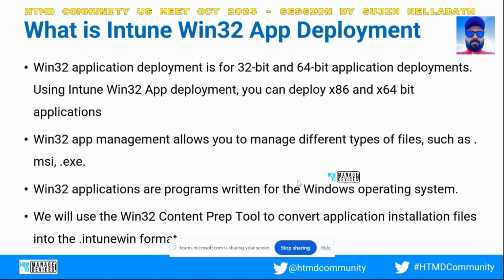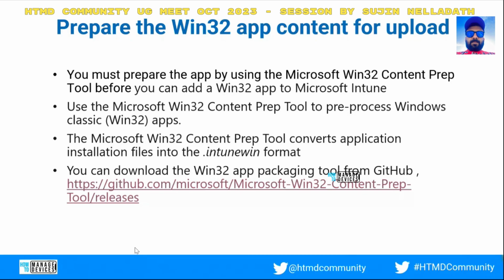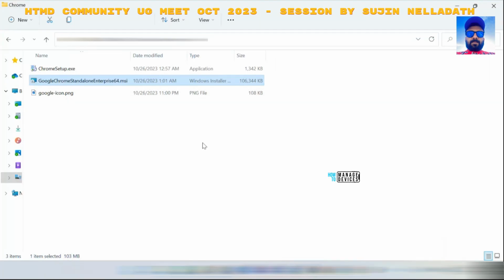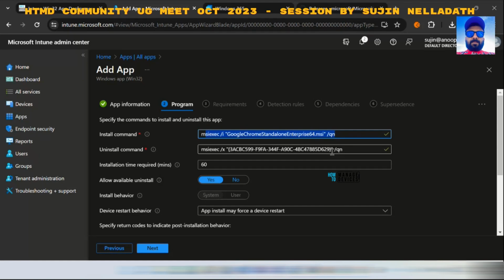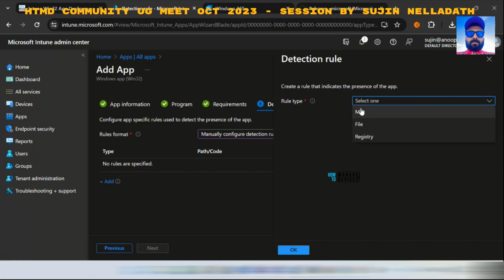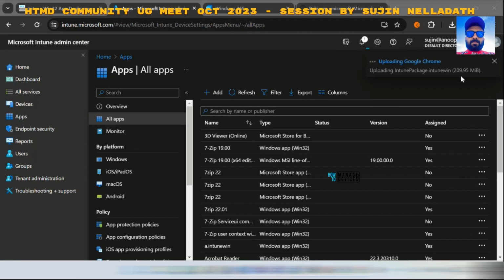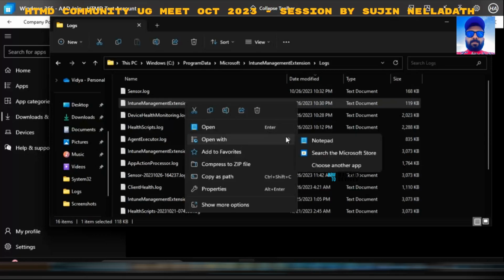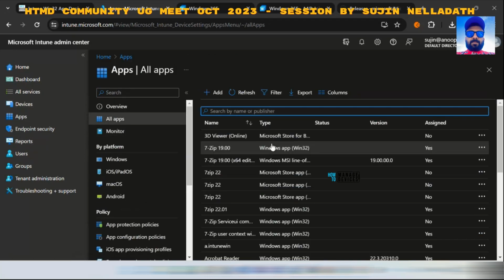Number 1 Intune App Deployment Method is Explained - Latest Guide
Let's understand more about the Number 1 Intune App Deployment Method. This is what is Explained in this video. This is the recorded session from the October HTMD User Group meeting. The session was delivered by Sujin Nelladath.

What is Intune Win32 App Deployment

Win32 application deployment is for 32-bit and 64-bit application deployments. Using Intune Win32 App deployment, you can deploy x86 and x64-bit applications
Win32 app management allows you to manage different types of files, such as . msi, .exe.
Win32 applications are programs written for the Windows operating system.
We will use the Win32 Content Prep Tool to convert application installation files into the .intunewin format

Prerequisites for  Intune Win32 App Deployment?

The following criteria should be met for Win32 app deployment.
OS version: Windows 10 version 1607 or later (Enterprise, Pro or Education editions)
Devices must be joined or registered to Azure Active Directory (Azure AD) and be auto-enrolled. The Intune management extension supports devices that are Azure AD joined, Azure AD registered, hybrid domain joined, or group policy enrolled.
The application size must not be greater than 8 GB per app (Upon request, Microsoft can increase the size of app)

Prepare the Win32 app content for upload?

You must prepare the app by using the Microsoft Win32 Content Prep Tool before you can add a Win32 app to Microsoft Intune
Use the Microsoft Win32 Content Prep Tool to pre-process Windows classic (Win32) apps.
The Microsoft Win32 Content Prep Tool converts application installation files into the .intunewin format

Client-side requirements for Intune Number one app deployment method.

So now, Windows 10/11 (client-side) is ready to deploy complex Windows apps via the Win32 app deployment agent. Intune (Server-side) has implemented a solution called “Intune Win32 App Deployment” to deploy complex Windows applications via the Intune portal.